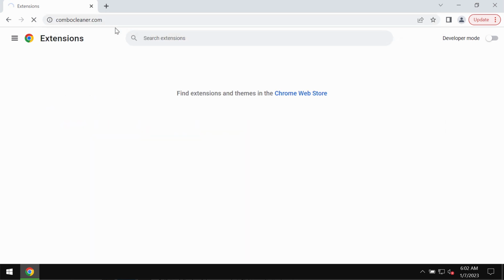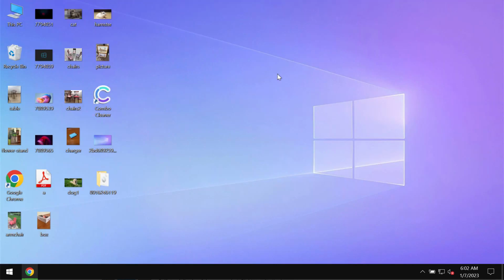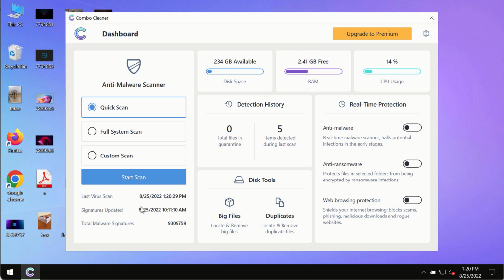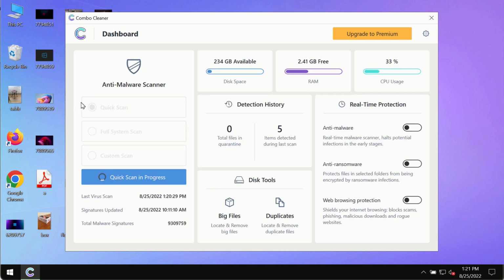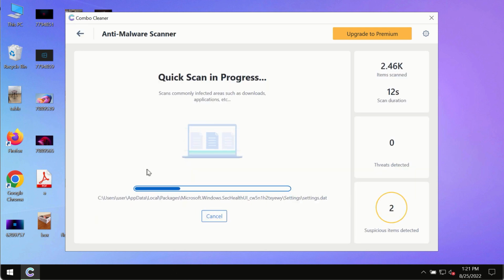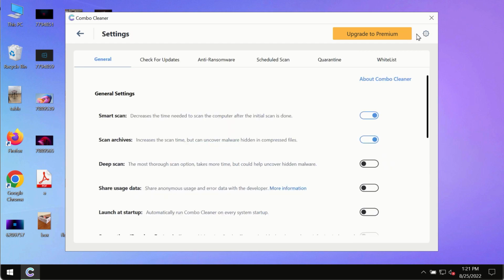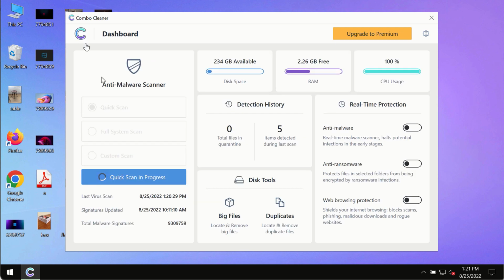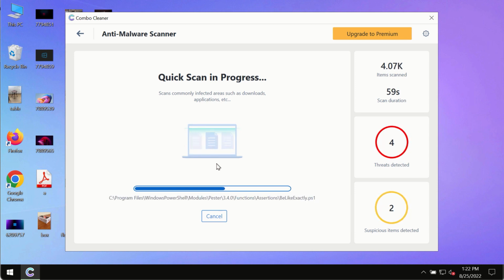Blockadzeasily.com pop-ups - how to remove?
Blockadzeasily.com is a malicious pop-up. It now attacks Google Chrome and other browsers. It tries to make users download and install some unwanted browser extensions that may operate as adware or browser hijackers. Get rid of them with Combo Cleaner Antivirus via the official or, optionally, follow the manual instructions provided in the video.